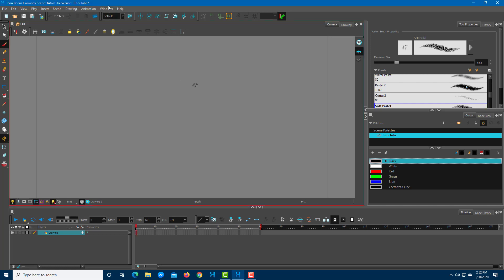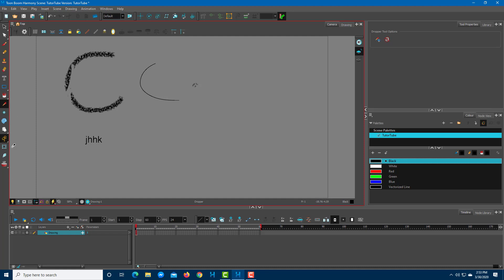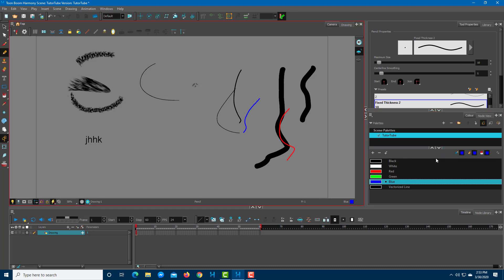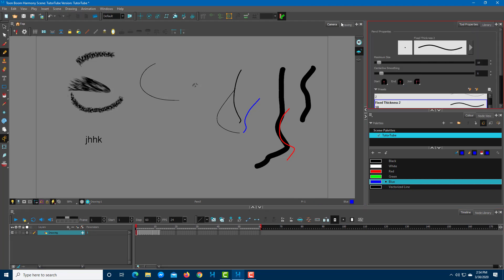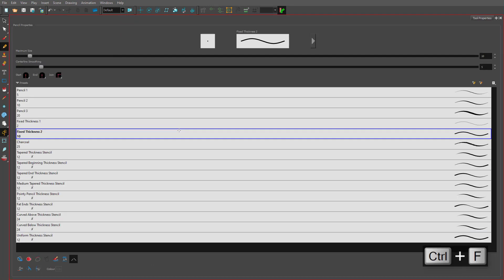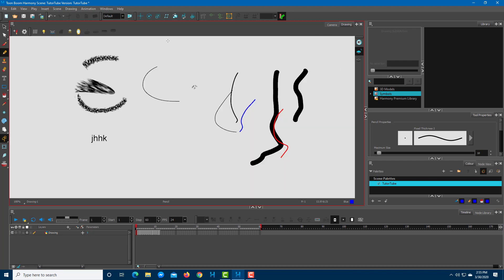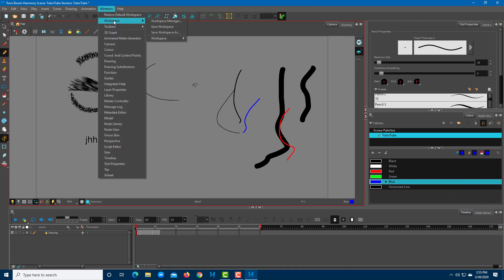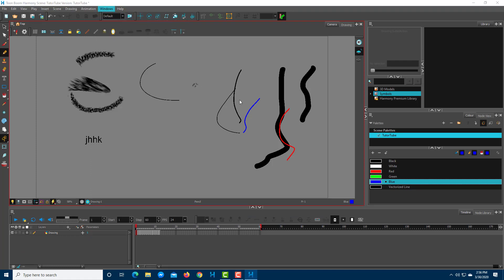Toon Boom Harmony Tutorial - Lesson 2 - Interface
In this tutorial, we will be discussing about Interface in Toon Boom Harmony.